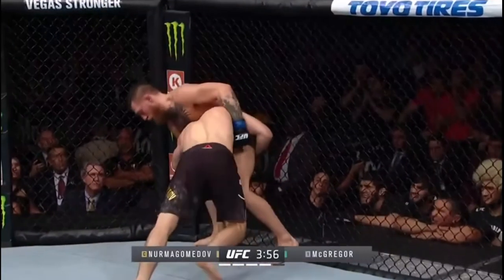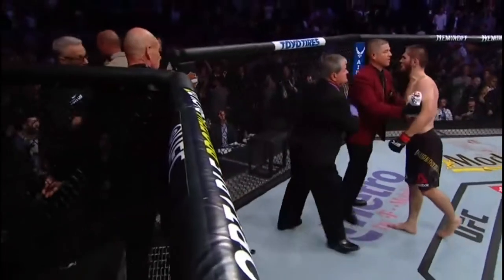conor mcgregor vs khabib nurmagomedov UFC 2018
حبيب نورماغوميدوف ضد كونور مكغريغور